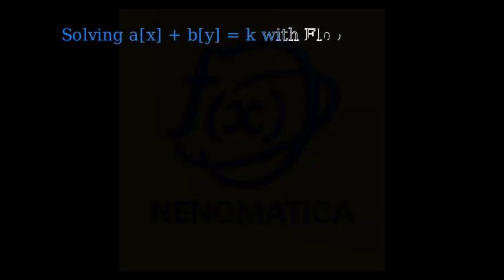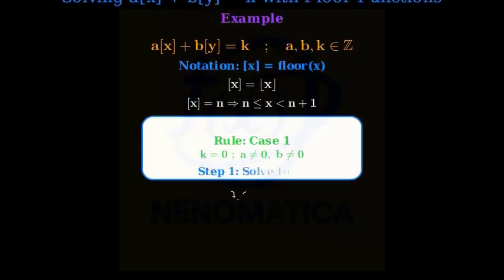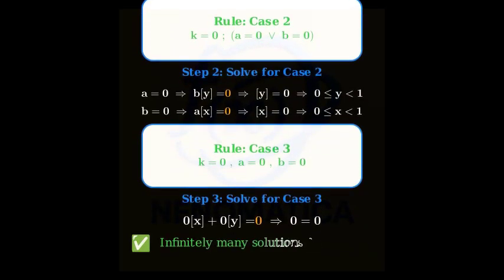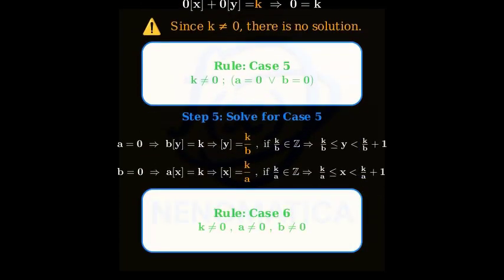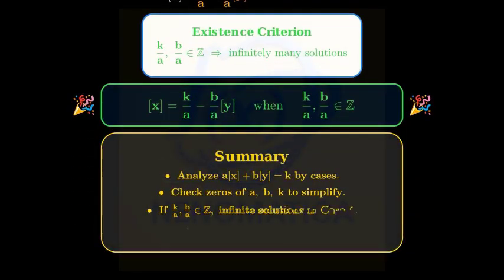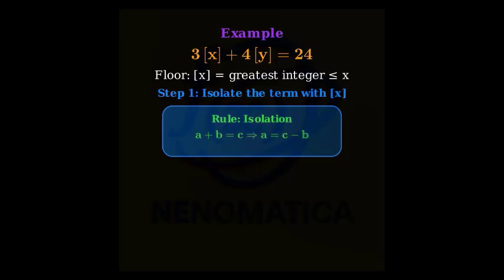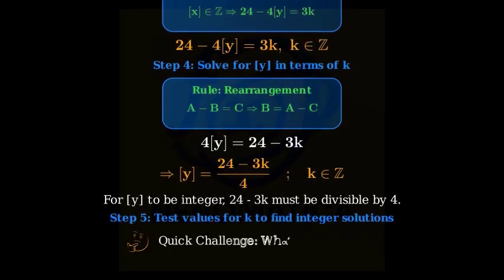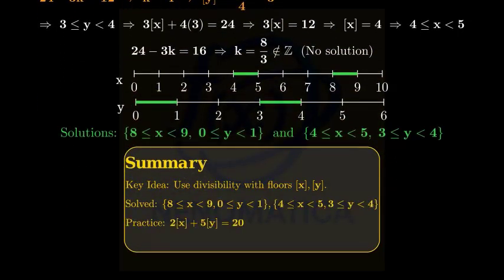Bracket (Floor) 8-8: Special Cases in Bracket (Floor) Equations | NENOMATICA